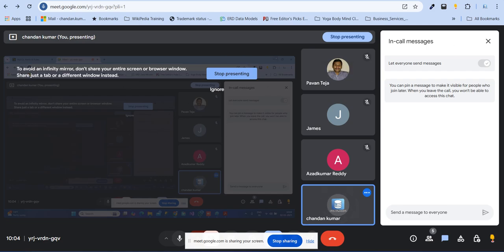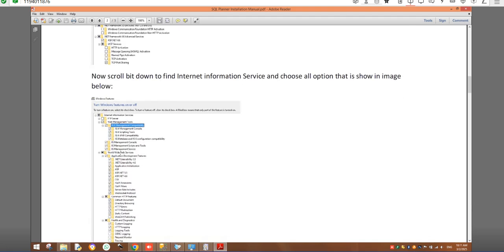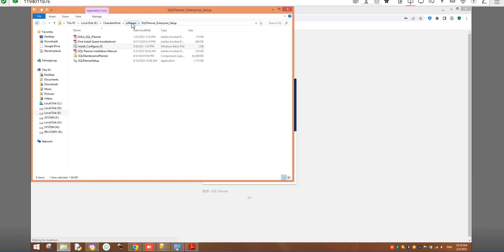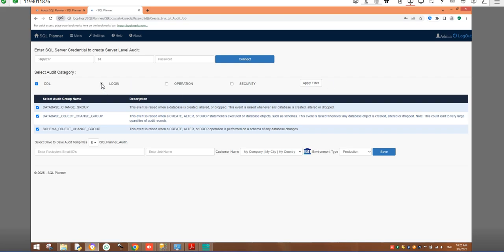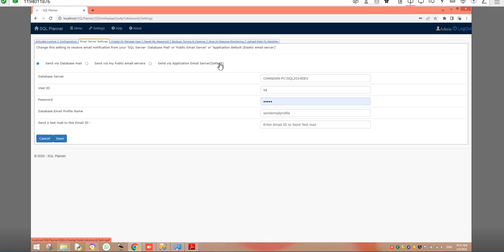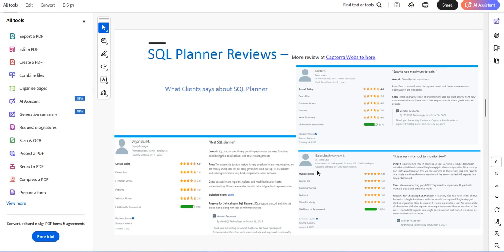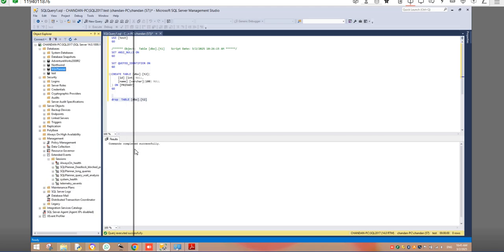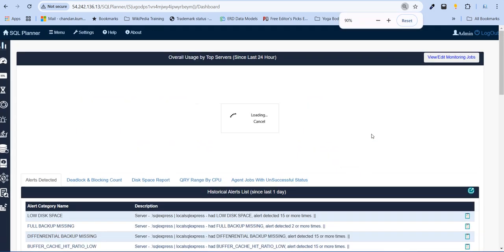SQL Planner Enterprise Activation steps - Free SQL Monitor and SQL Auditor -Sunday Session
SQL monitoring, Auditing, Backup, Scripting, DBA Handover notes management tool and Enterprise edition is now made Free to all - students/Dev/DBA/ Org !

Download SQL Planner License activator tool (Free and made by SQL Planner author) and activate the product valid upto 2035.

Thinking being Freely offered must be buggy or worthless ? Wrong , Enterprises had paid and already used for several years and now Author(me) decided to give it away for Free and is indeed More powerful than many paid software for sure !

Unlock unlimited possibilities for:
1. SQL Server Monitor - database performance, availability, security, Alerts and issue resolution
2. SQL Server Audit - ensuring security, compliance, and detecting anomalies or unauthorized access
3. DB Backup - crucial for data protection, disaster recovery, and business continuity
4. DBA handover notes management - seamless knowledge transfer, reducing downtime, and ensuring database continuity.
5. SQL Scripting : crucial for database version control, migration, backup, and automated deployments.